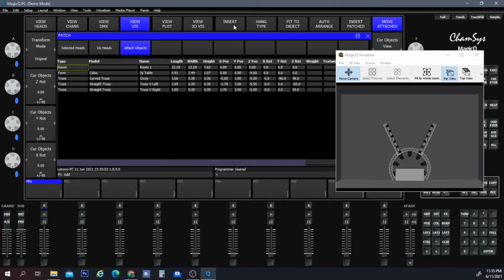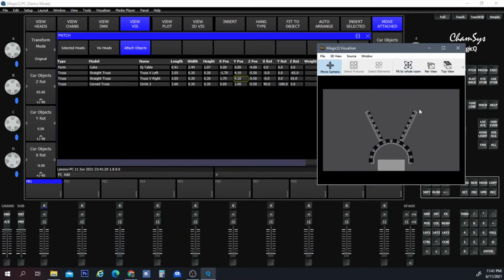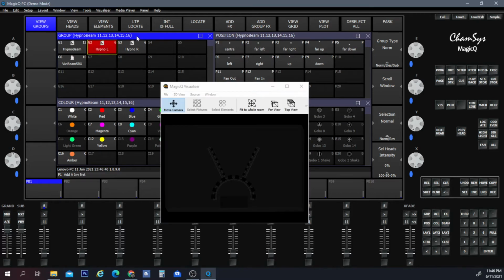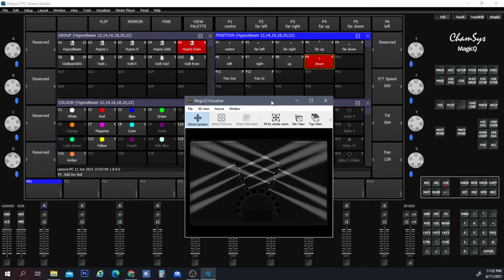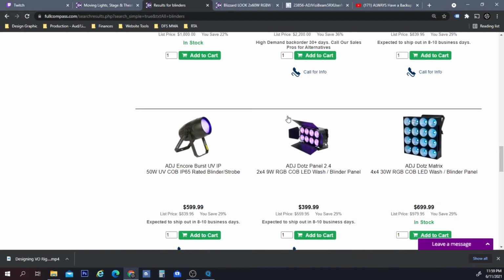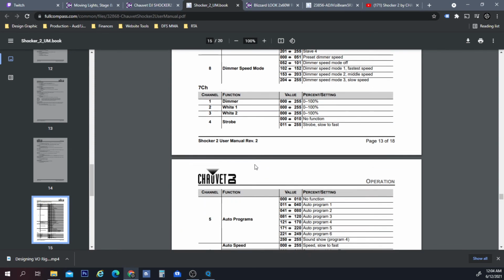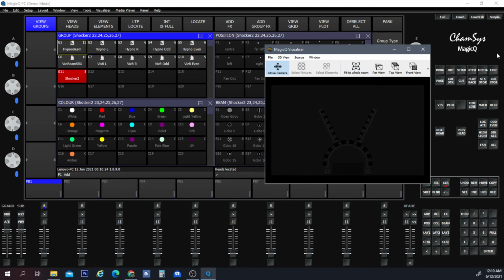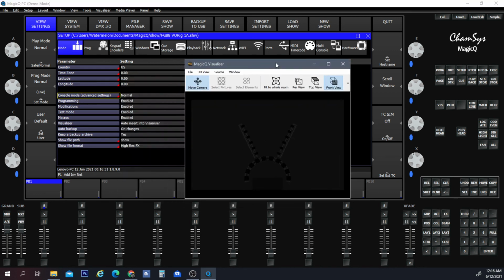Designing A Club Lighting Rig From Scratch on Chamsys Magic Q | VO Rig | Part 2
This is part 2 in a series where I use Chamsys Magic Q to design a nightclub lighting rig from scratch.

This isn't a complete rig. This lighting rig is meant to be added to a more complete rig. It is an upgrade package that any club or touring act can add to their current system.

This video isn't meant to be a tutorial. Its just walk through of how I go about designing a  lighting rig proposal. In this video I go through choosing fixtures, Magic Vis layout, patching fixtures, basic position pallets. It's a modular based lighting package.